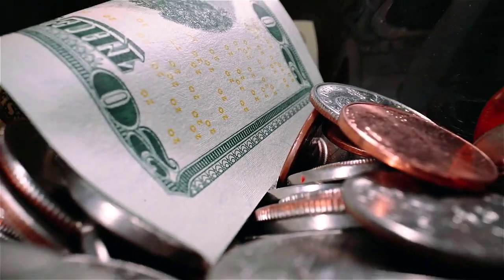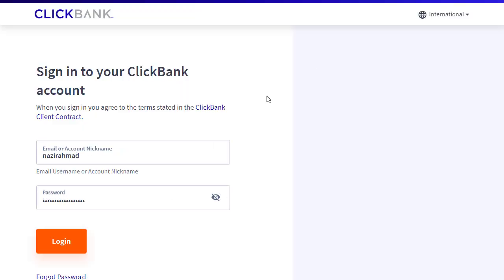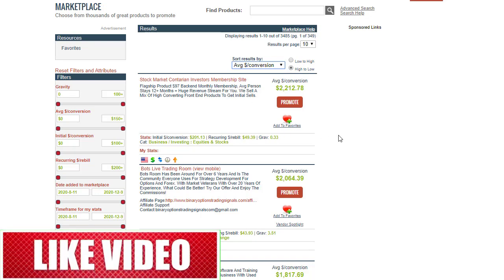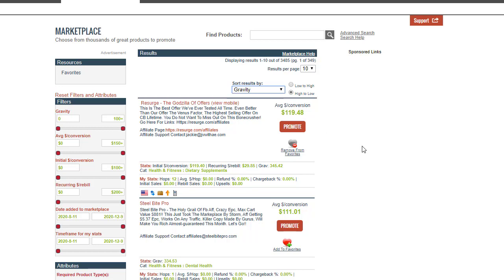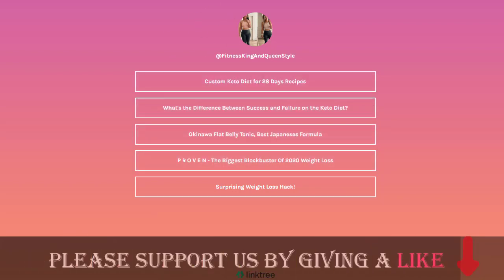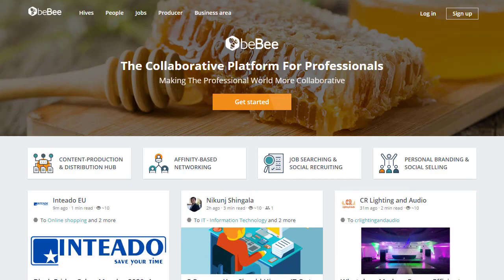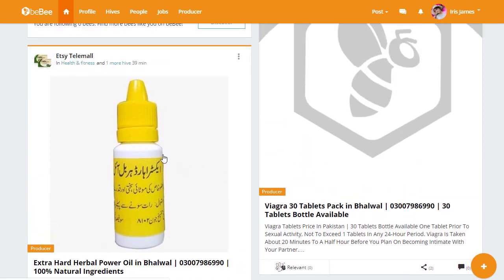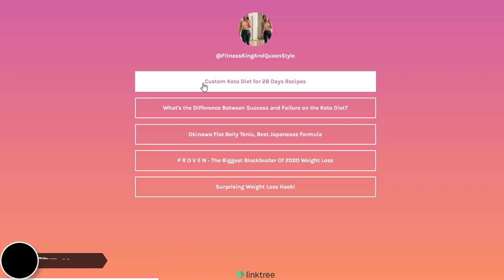A Trick To $350 Per Day Method, Affiliate Marketing For Begineers, Free Traffic, ClickBank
used myself.